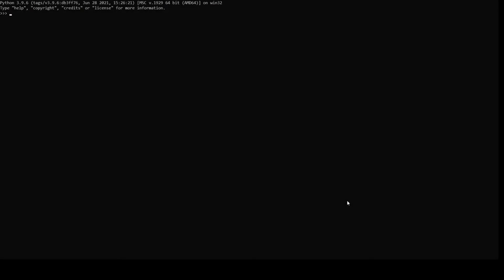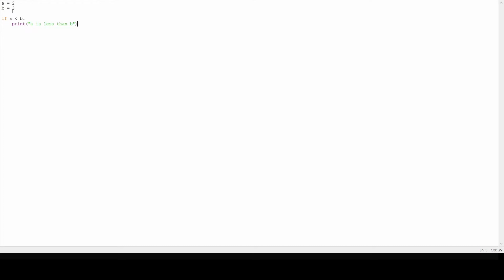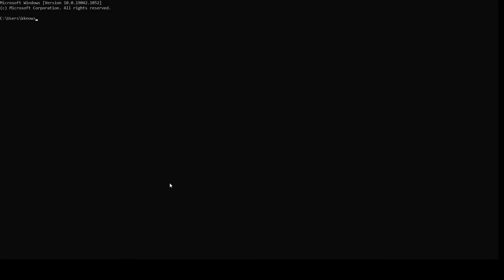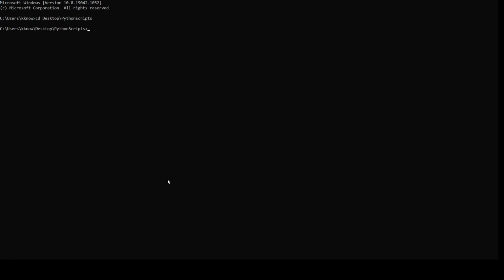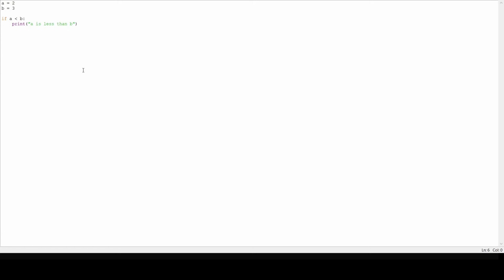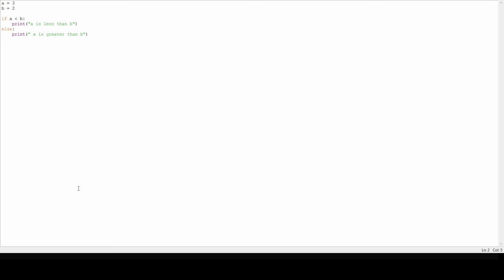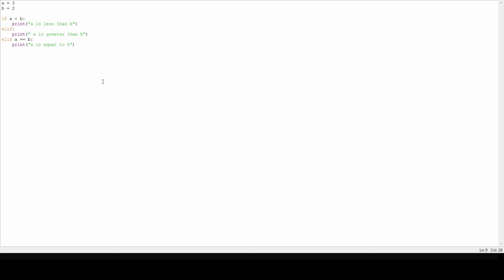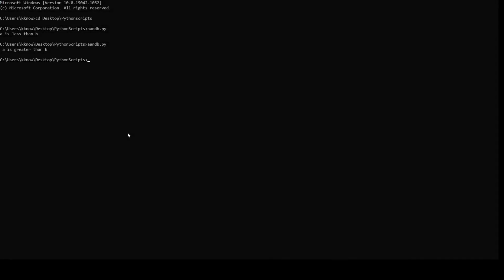[Python Scripting] - How to Use If, Else, & Elif Statements (LESSON 1)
This is our first lesson in this series of Python scripting. We will work through more complicated lessons as we build.